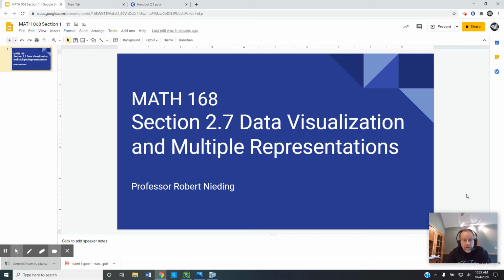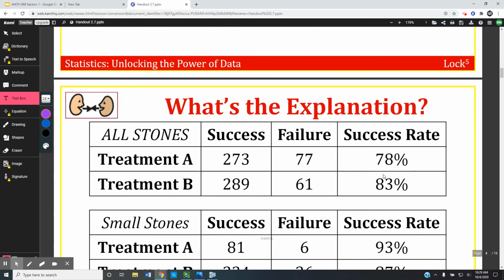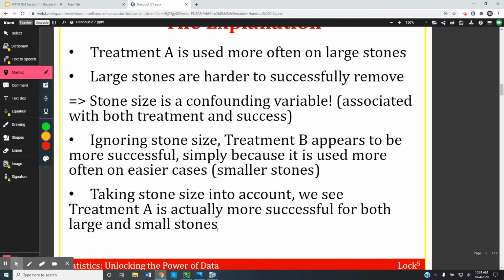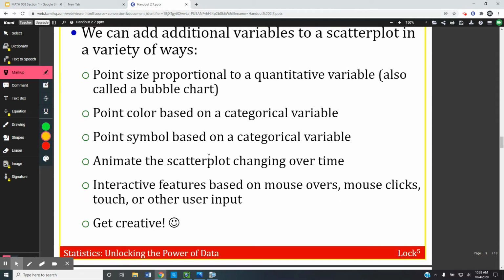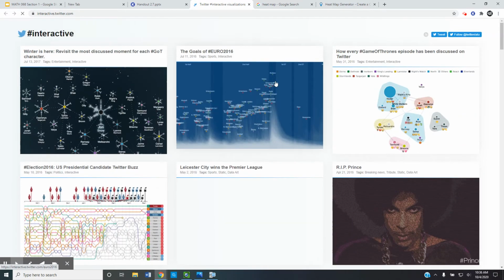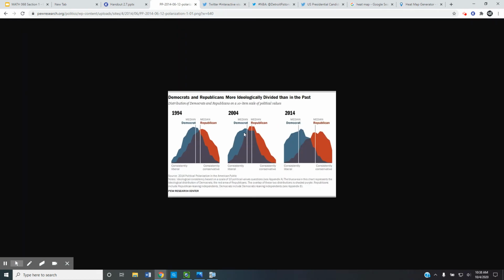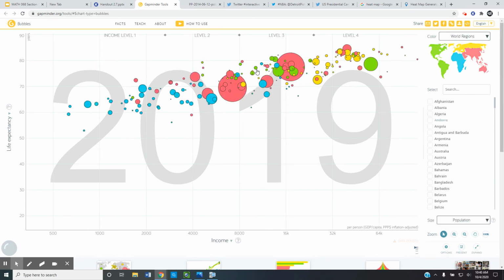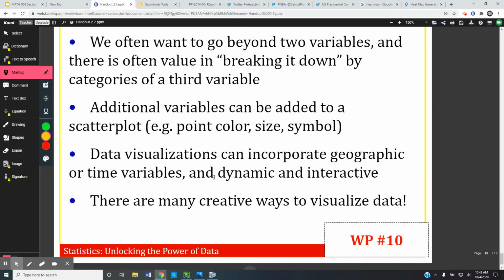Math 168 Section 2.7 Data Visualization and Multiple Representations Lecture